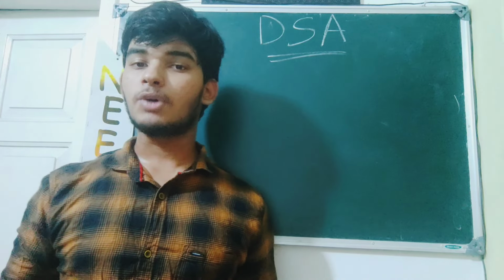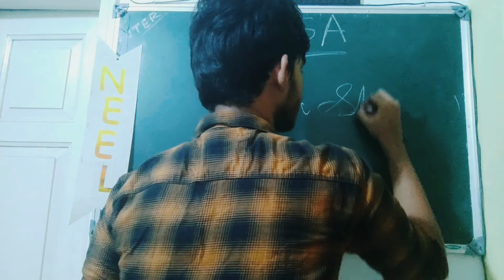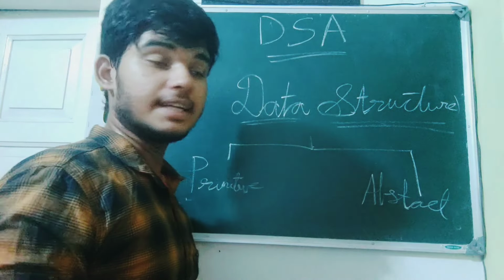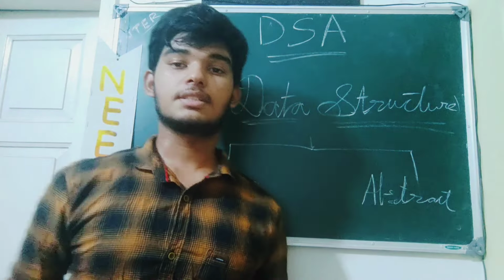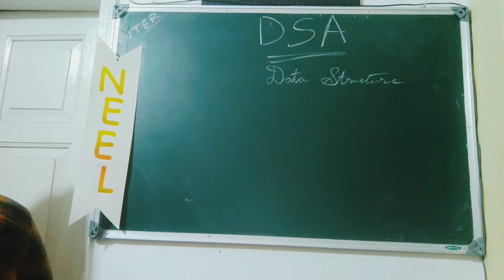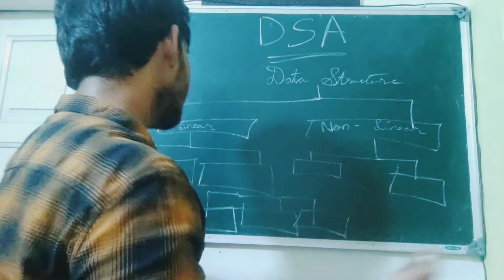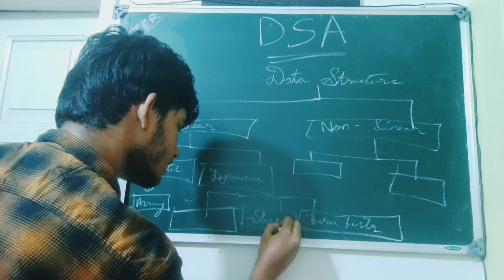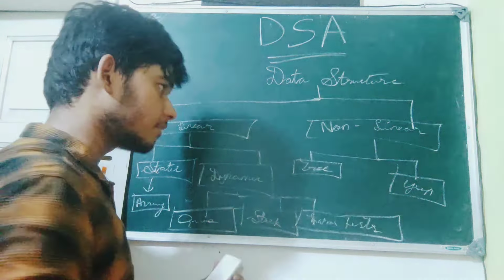Data Structures And Algorithms | Introduction | Part - 1 | By Neel | Neel Workshop Zone